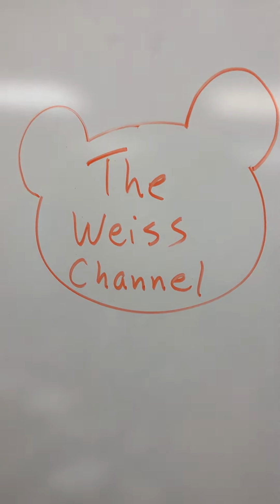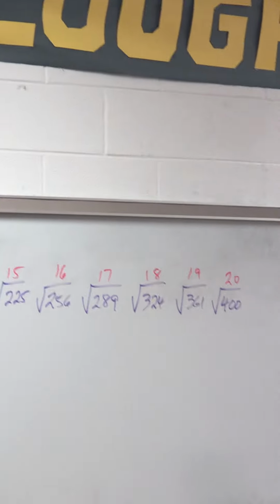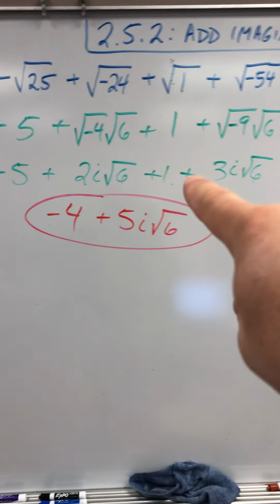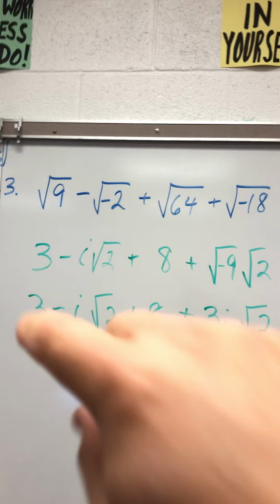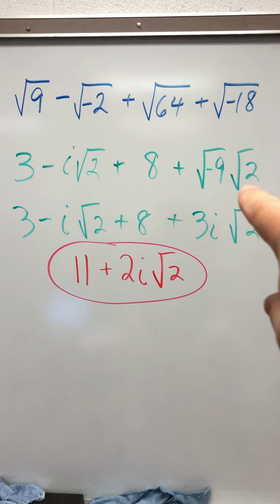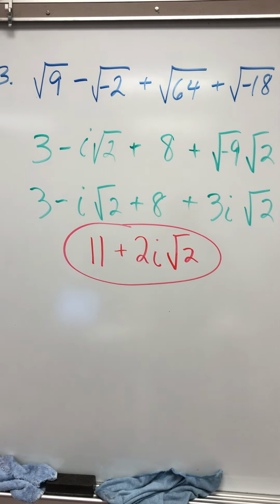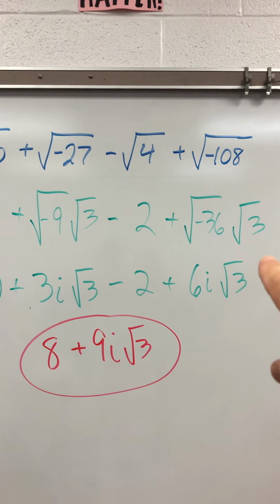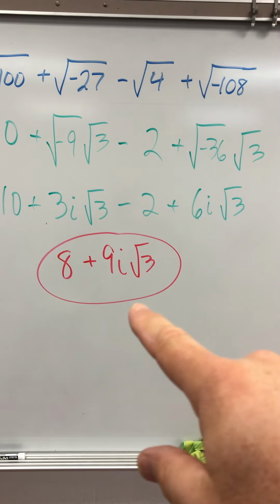Add Imaginary Numbers